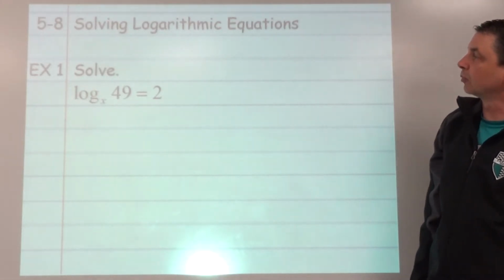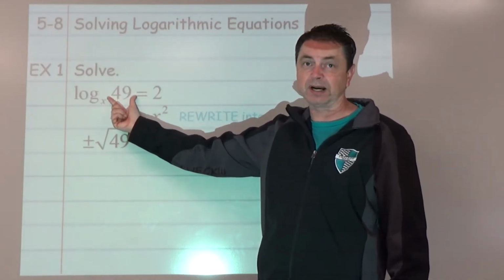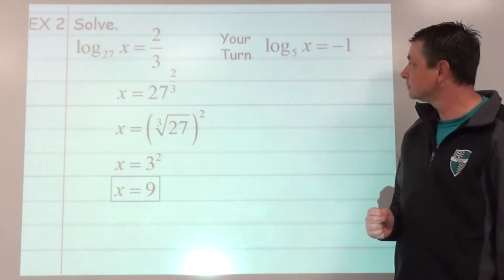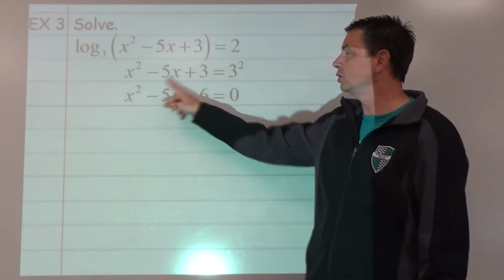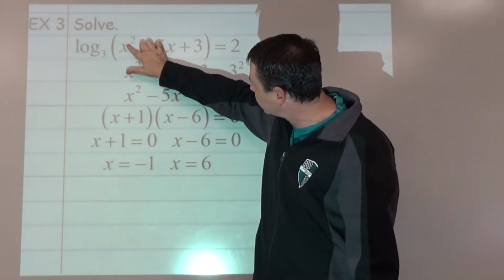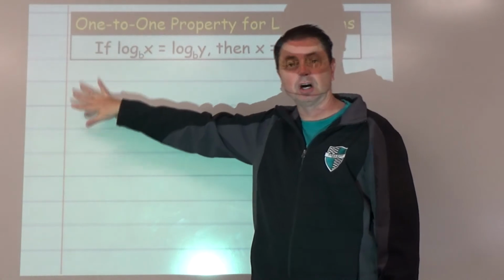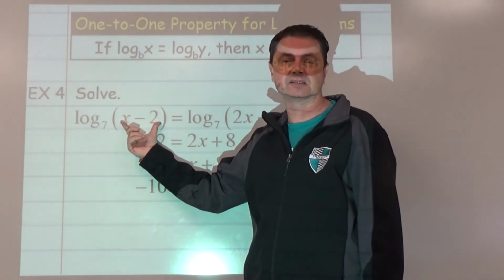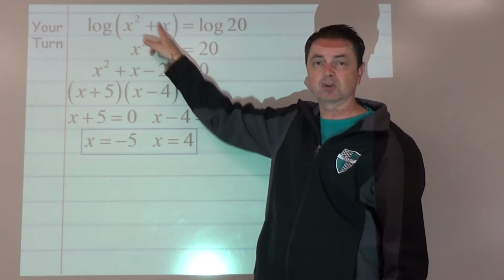EFTMP 5-8 Solving Logarithmic Equations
Solving logarithmic equations for Sheldon High School's Exploring Functions through Mathematical Practices Class.